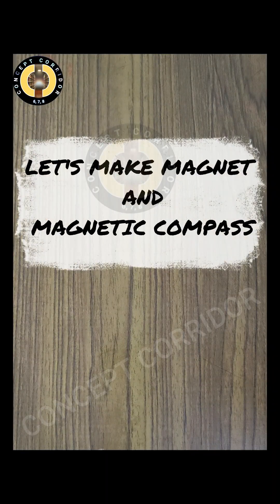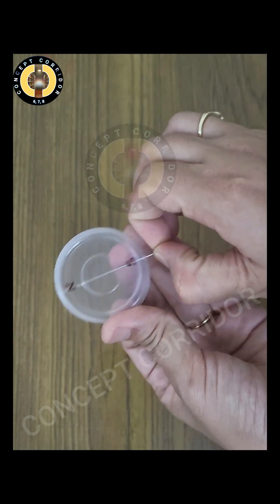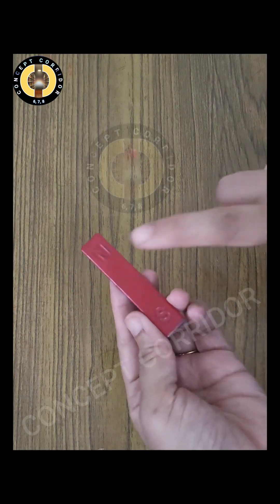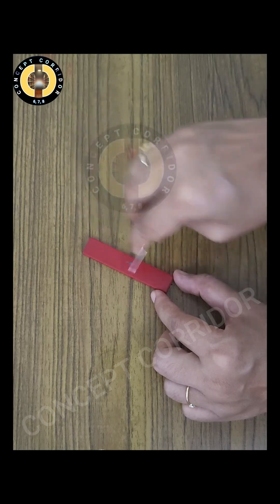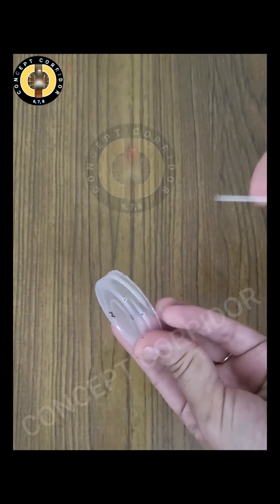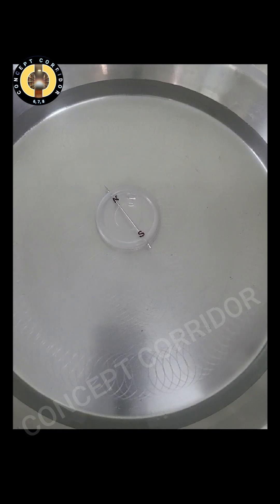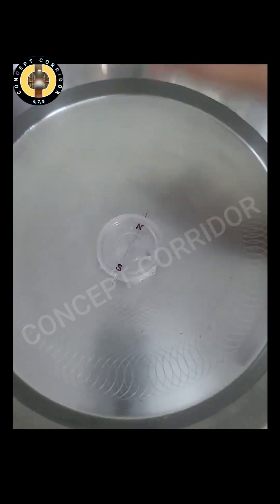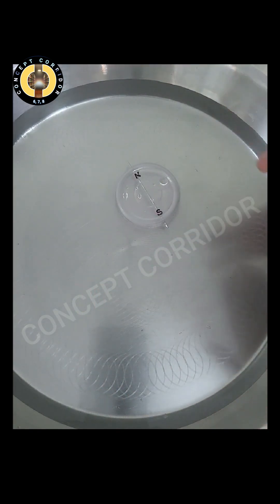Make Your Own Magnetic Compass | How To Magnetize A Needle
DIY Magnetic Compass: A Fun Science Experiment 🔋💡

Learn how to make your own magnetic compass at home! 🎯 In this video, we'll show you how to magnetize a sewing needle and create a working compass. Discover the science behind magnetism and navigation.

Perfect for students, teachers, and science enthusiasts! 🎓